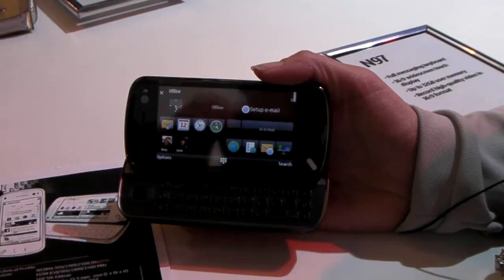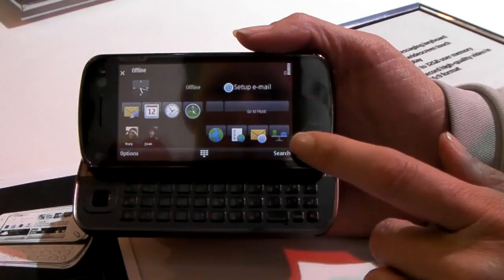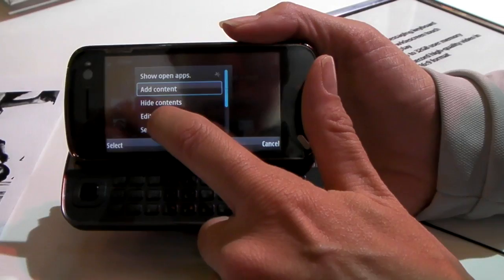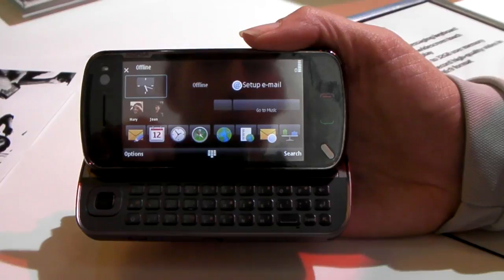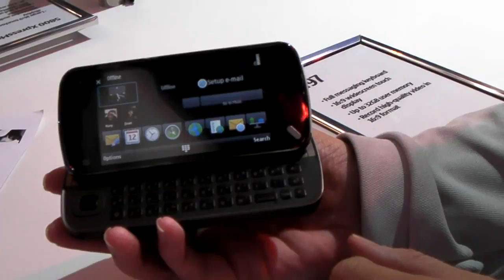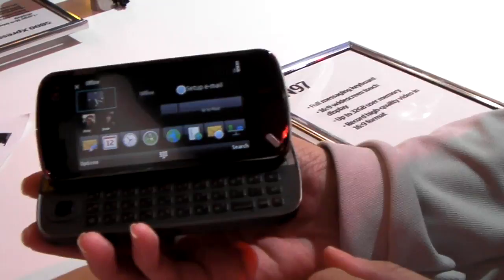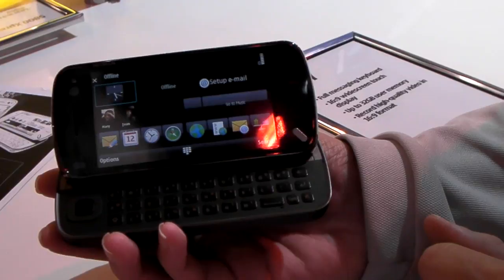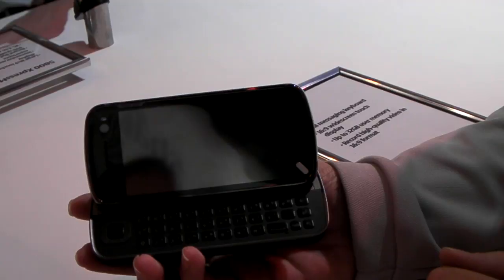Nokia N97 Video Hands-On